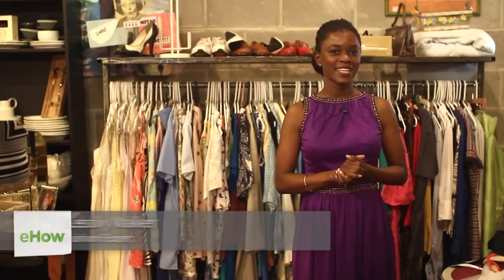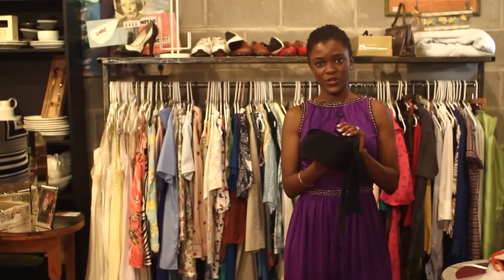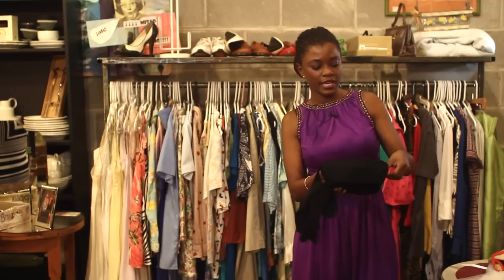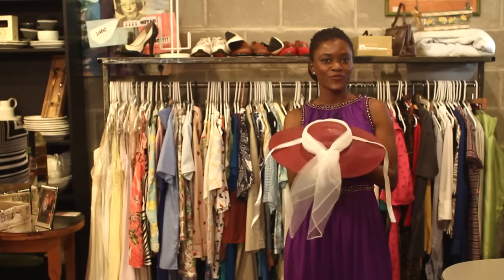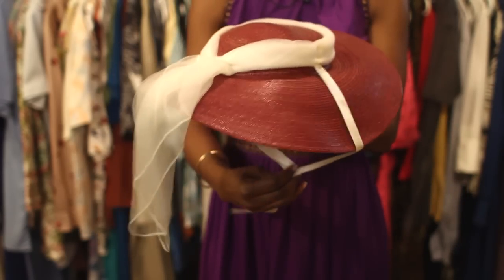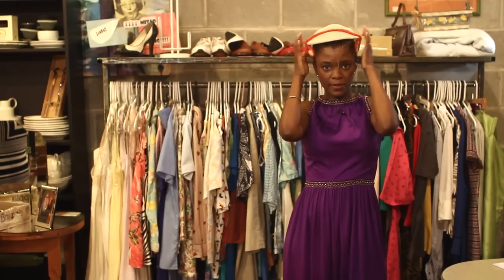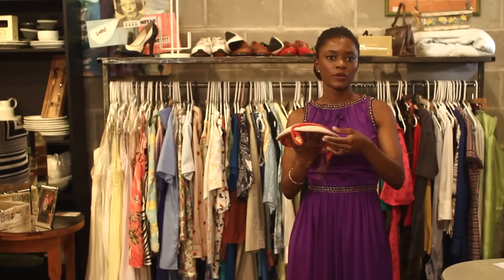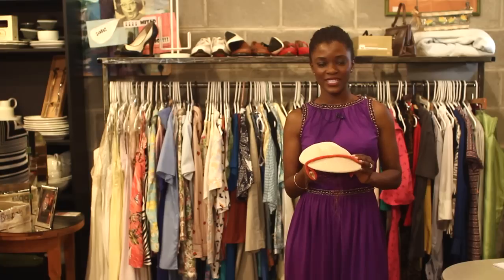Different Styles of Vintage Ladies' Hats : The Vintage Look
There are many different styles of vintage ladies hats for you to choose from based on your needs and preferences. Find out about the different styles of vintage ladies hats with help from a fashion professional in this free video clip.

Bio: Cessily Walker is a small town girl from East Texas, a peanut farmer's daughter.
Filmmaker: Tomasz Niemiec

Series Description: Getting that vintage look that you've been going for isn't nearly as difficult - or expensive - as you've been led to believe. Get tips on achieving that vintage look with help from a fashion professional in this free video series.